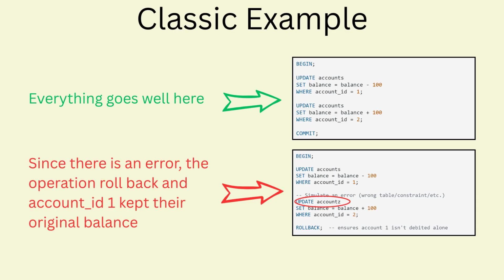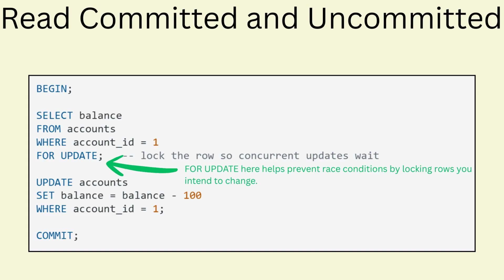SQL Class #13 - Transactions in SQL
Since now, we had been mentioning transactions in some trainings, but what are they exactly?

Today, let's learn what transactions are and how they play an important part in SQL.